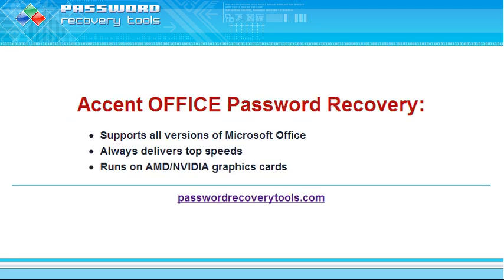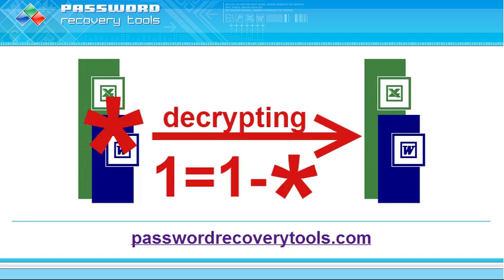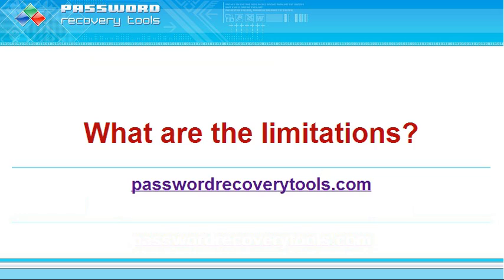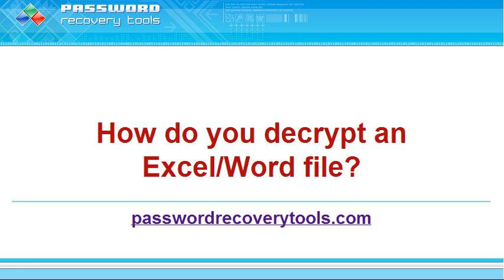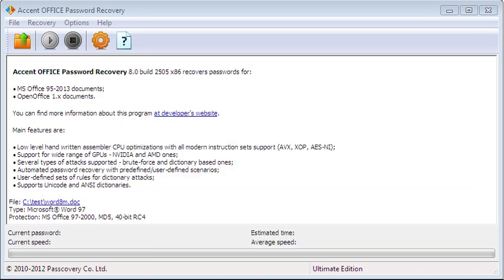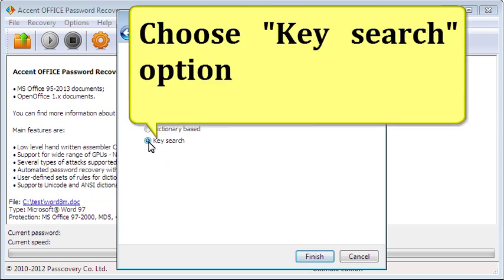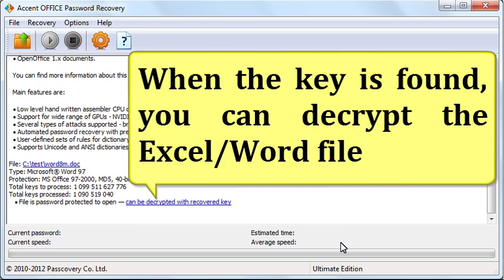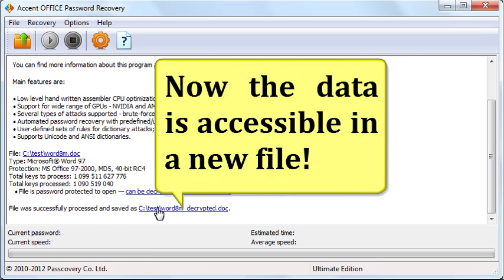Excel/Word decryption with AccentOPR (for .xls/.doc-files ONLY)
The best solution for recovering Office passwords isn't always the fastest. Decrypting Excel/Word files is faster!